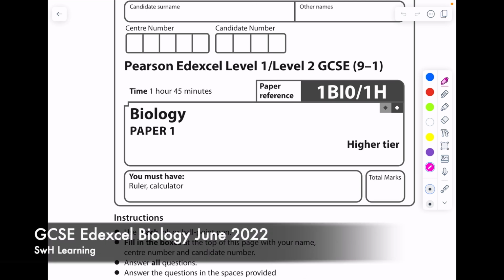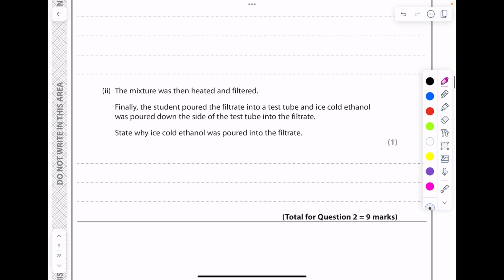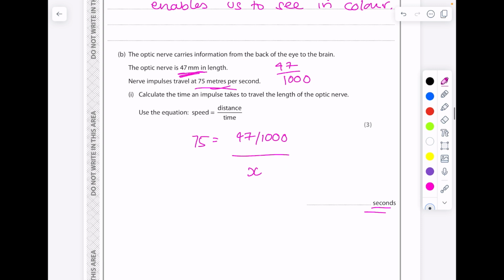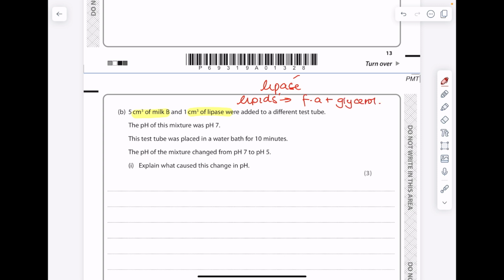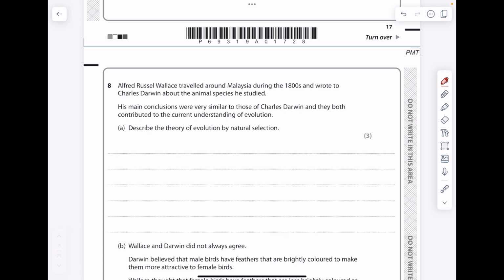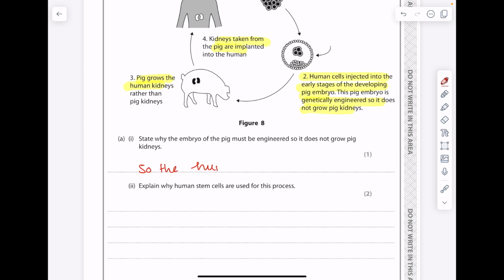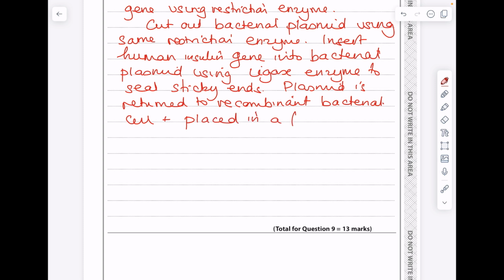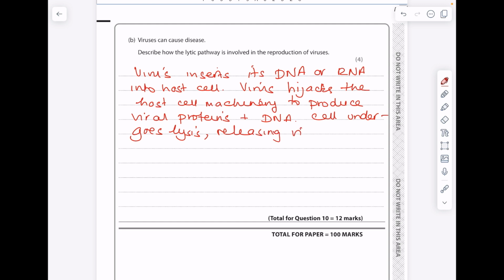Edexcel GCSE Biology Past Paper | Paper 1 | June 2022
Hazel answers the Edexcel GCSE Paper 1 past paper from June 2022 (note, this is GCSE, NOT IGCSE!)